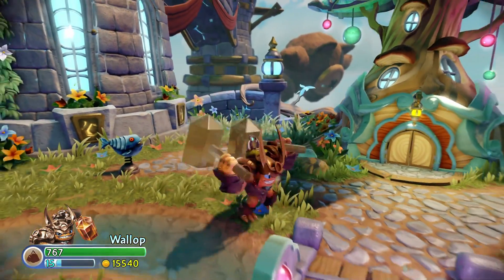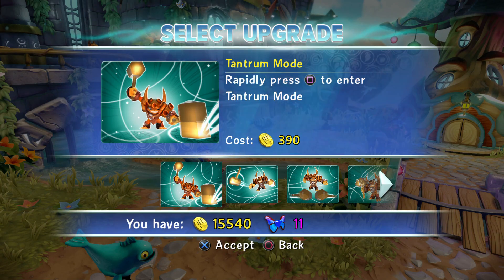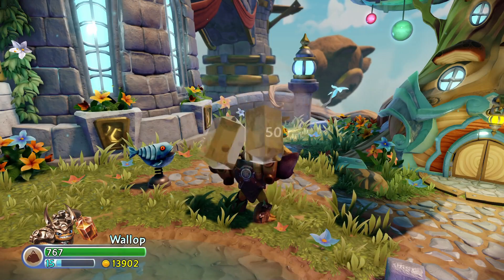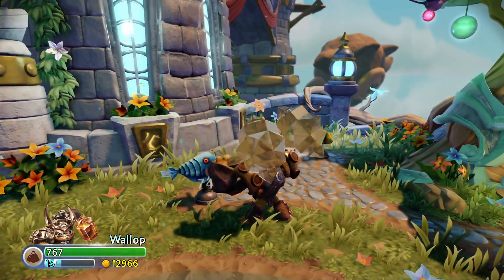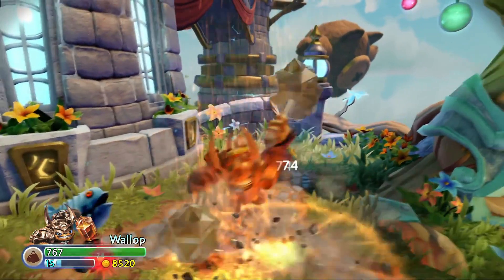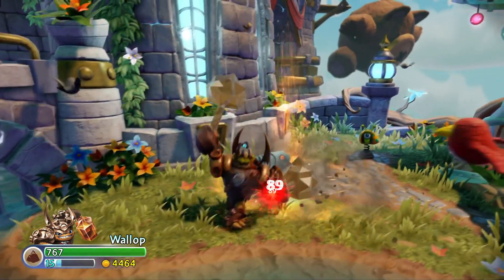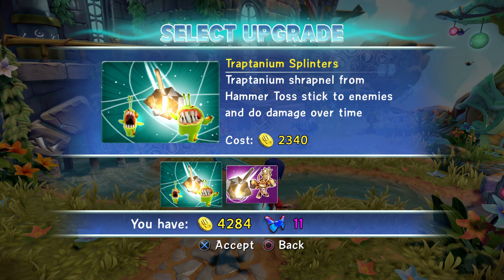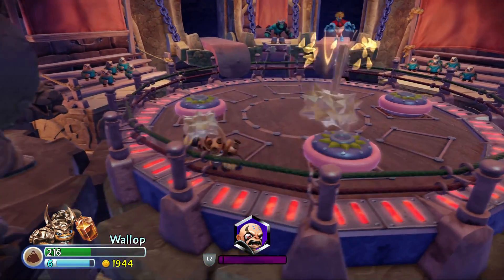Skylanders Trap Team - Wallop Top and Bottom Upgrade Paths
Skylanders Trap Team - Wallop Tantrum Thrower and Hammer Handler Upgrade Paths (Top and Bottom paths)

This video shows the melee upgrade path (Top Path) for Wallop and the ranged upgrade path (Bottom Path) in Skylanders Trap Team